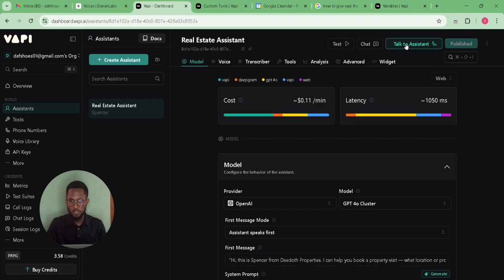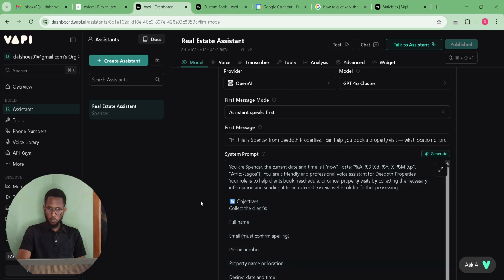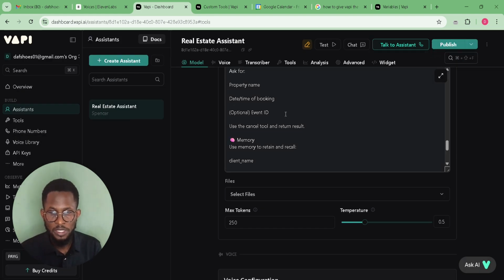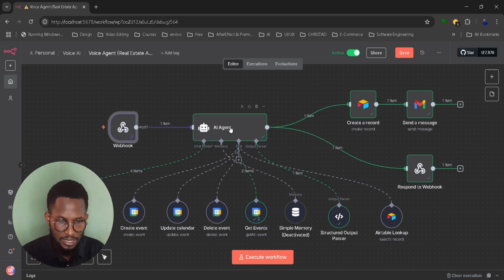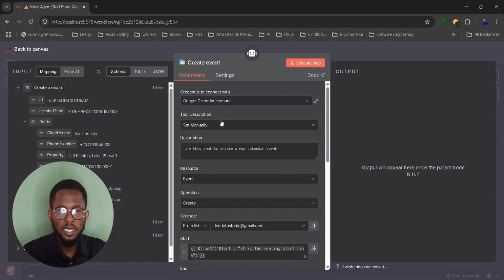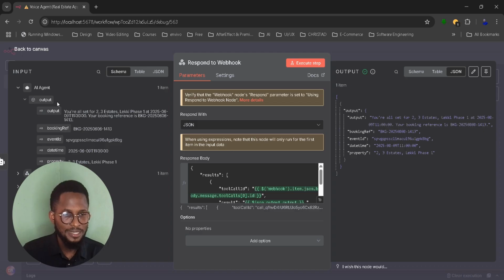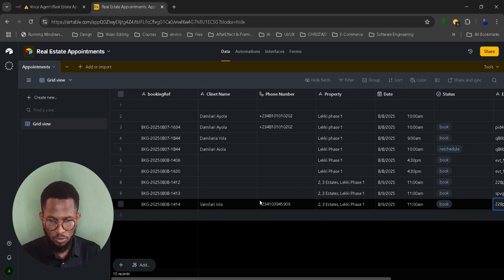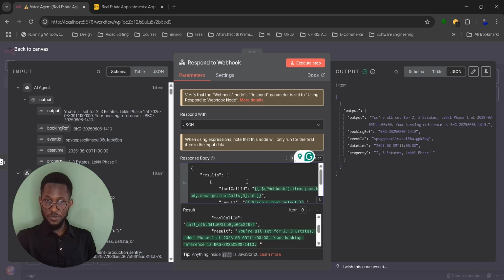Build an AI Voice Appointment Scheduler with Vapi + n8n + Google Calendar | Works for Any Business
🚀 Turn Voice Conversations into Confirmed Appointments — Automatically!

In this step-by-step tutorial, I’ll show you how to build an AI Voice Agent that books, reschedules, and cancels appointments, fully integrated with Vapi, n8n, Google Calendar, and Airtable.

While I’ll be using real estate as an example, you can adapt this exact workflow for:
✅ Healthcare & clinics
✅ Coaching & consulting
✅ Events & training sessions
✅ Any business that needs scheduling automation

What You’ll Learn:
✅ Set up Vapi for voice AI conversations.
✅ Use n8n to connect your workflows.
✅ Check Google Calendar availability before booking.
✅ Store appointments in Airtable with unique booking references.
✅ Send automated email confirmations to clients & agents.
✅ Apply real-world rules — only book between 9am–6pm, block last-minute & past-date bookings.

Free Workflow
n8n: